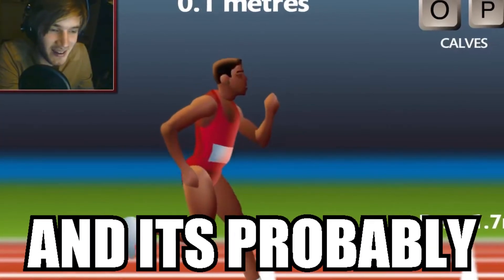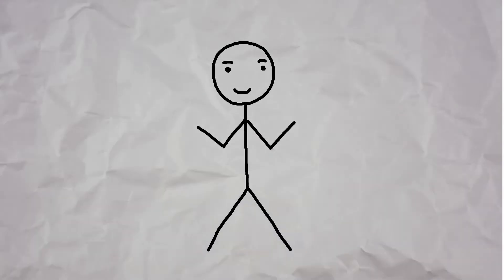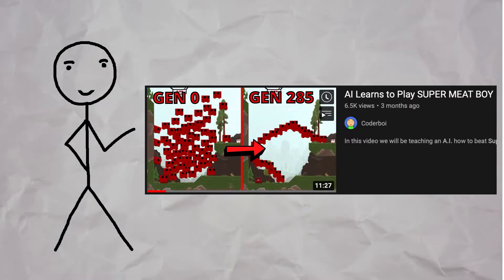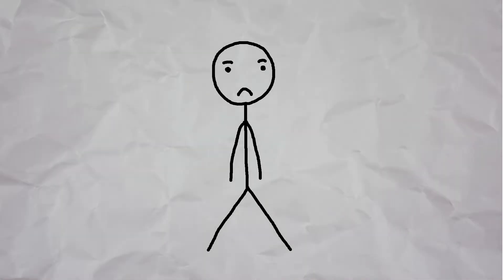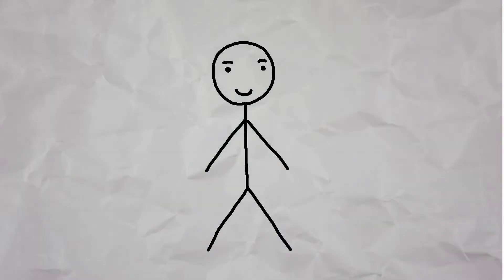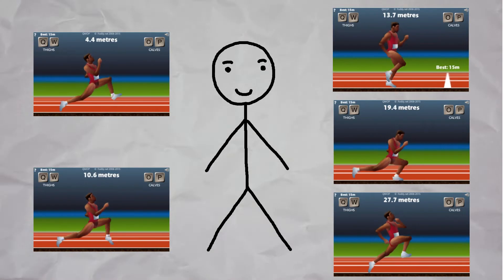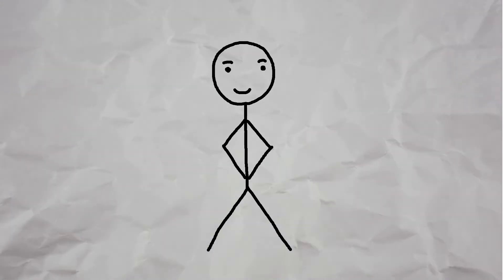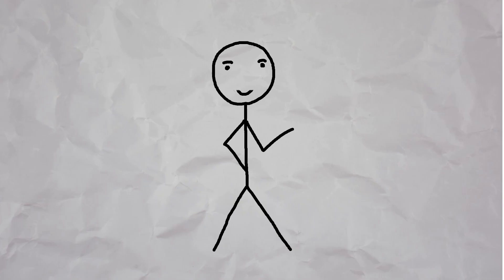A.I. Learns to Beat QWOP (World's HARDEST Game)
I taught an AI  how to beat QWOP! In fact it was so good, it also got onto the speed run leaderboard. Inspired by popular videos on teaching AI how to walk like that by Code Bullet and Dani, I decided to apply machine learning techniques to teach an AI to beat QWOP. This was a rollercoaster ride with techniques such as evolutionary algorithms, NEAT, and imitation learning. Enjoy!

Check out this legend that actually got an AI to beat the speed run record! I also got a lot of help from his code so give him some likes and stars

Chapters:
00:00 - 01:23 Introduction
01:23 - 02:25 Experimenting with evolution
02:25 - 04:11 Getting to the finish line using NEAT
04:11 - 05:38 Getting a speedrun using imitation learning
05:38 - 08:18 Final training footage
08:18 - 10:41 Final result
10:41 - 11:14 Conclusion